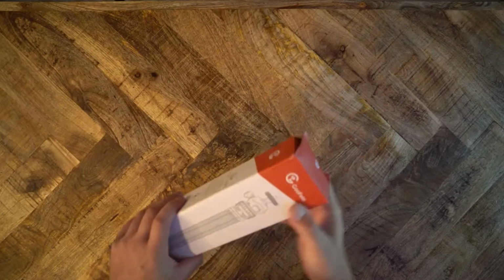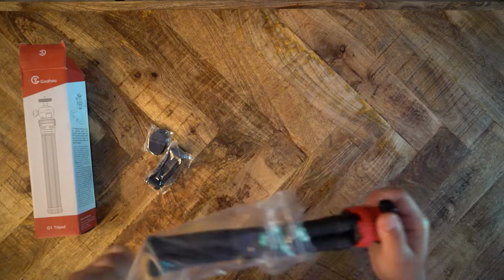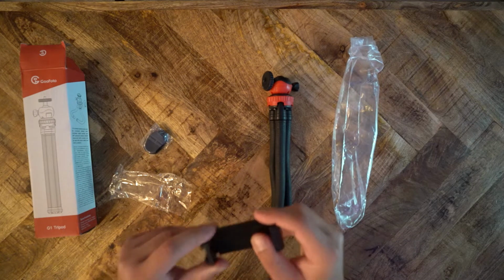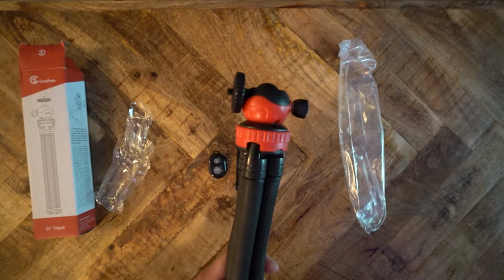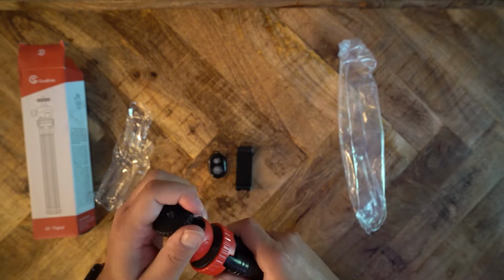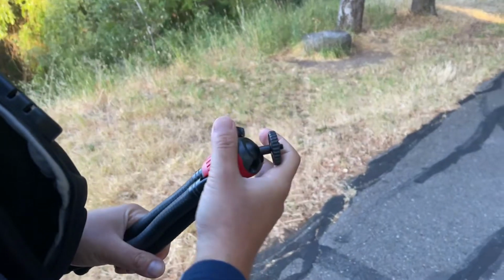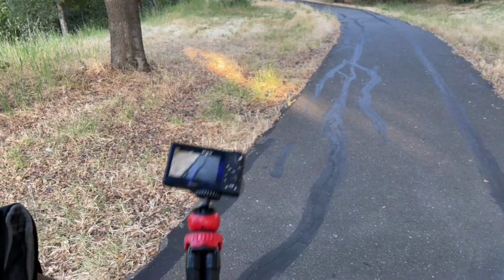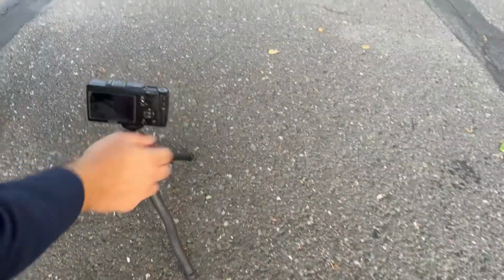Random Stuff: GooFoto G1 Tripod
GooFoto Tripod